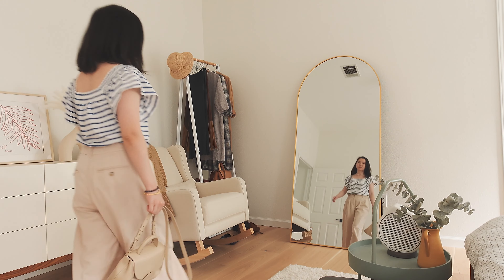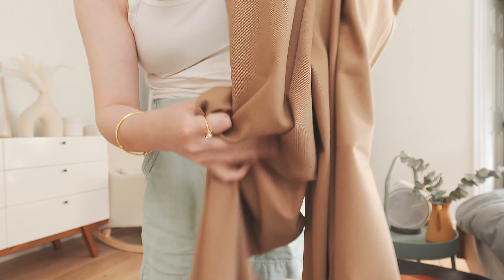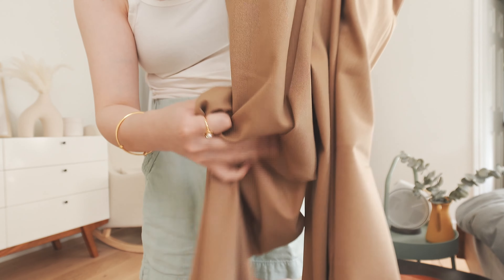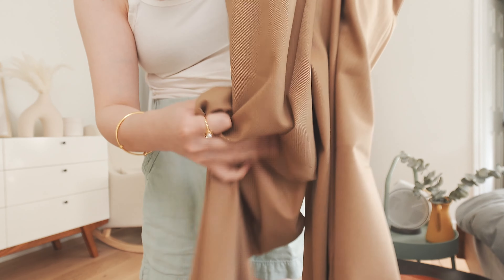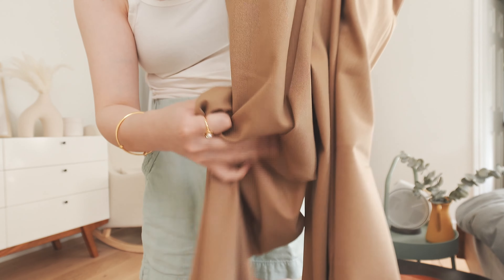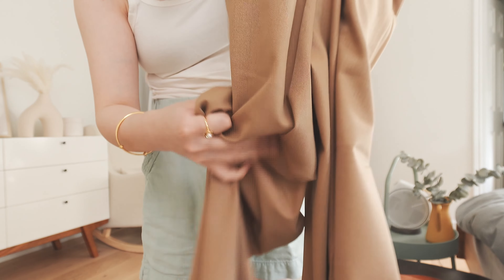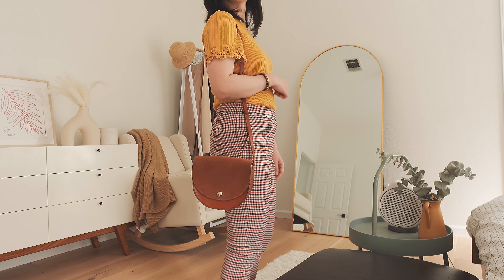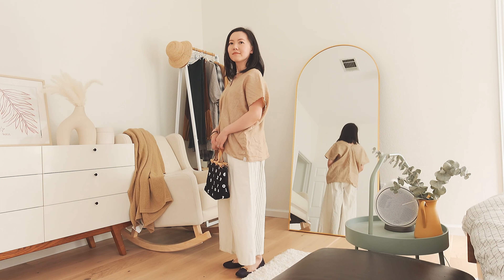Styling Vlog | My favorite pants | Uniqlo | Sezane | Madewell | SOUSOU Kyoto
Here listed the outfit info below:

LOOK 1
top
bottom
shoes
bag: Uniqlo

LOOK 2
top: Sezane
bottom: Uniqlo
shoes: Sezane
bag: Rebecca Minkoff

LOOK 3
top: Sezane
bottom: Uniqlo
shoes: Sezane
bag: Sezane

LOOK 4
top: Sezane
bottom: Uniqlo
shoes: Tory Burch
bag: Sezane

LOOK 5
top: Babaa
bottom: Uniqlo
shoes: Tory Burch
bag: Sezane

LOOK 6
top
bottom: Madewell
shoes: Sezane
bag

LOOK 7
top: JCREW
bottom: Madewell
shoes: Sezane
bag: Polene

LOOK 8
top: SOUSOU Kyoto
bottom: Sezane
shoes: Tory Burch
bag: Sezane

LOOK 9
top: Sezane
bottom: Sezane
shoes: Tory Burch
bag: Sezane

LOOK 10
top: Sezane
bottom: Sezane
shoes: Tory Burch
bag: Polen

LOOK 11
top: SOUSOU Kyoto
bottom: SOUSOU Kyoto
shoes: Tory Burch
bag: SOUSOU Kyoto
Jewelry: Etsy

Thank you, have a wonderful day!